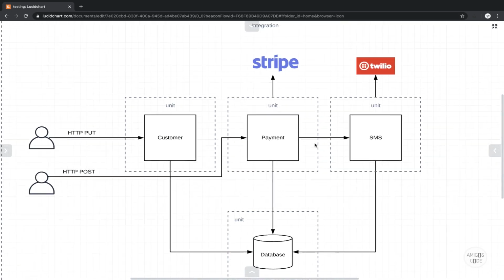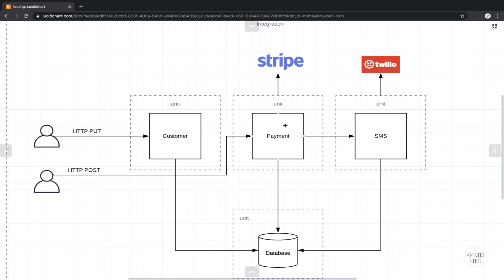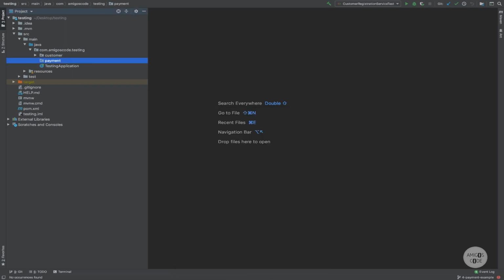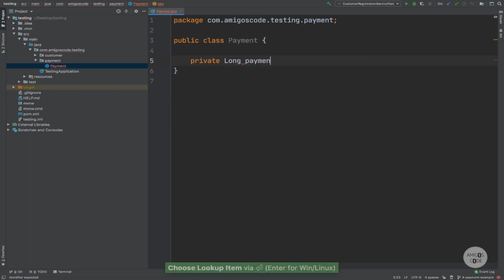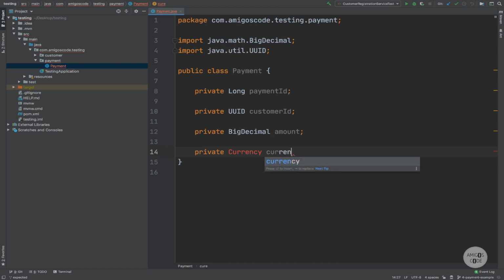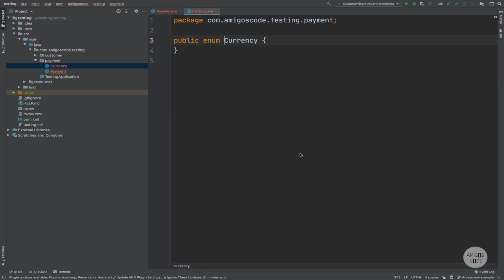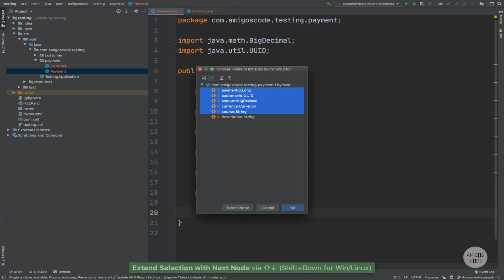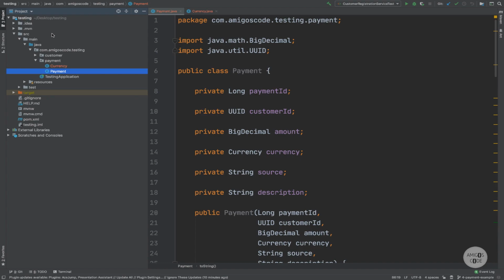lesson23 - Payment Model